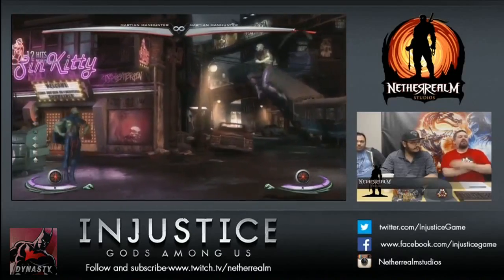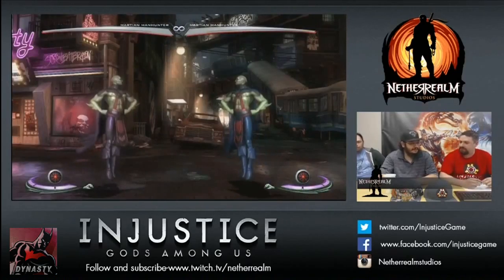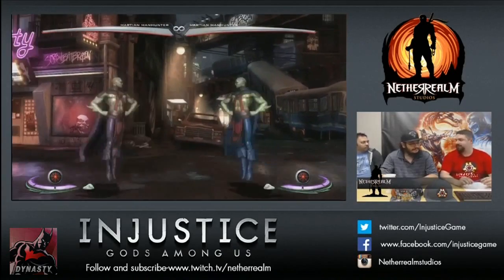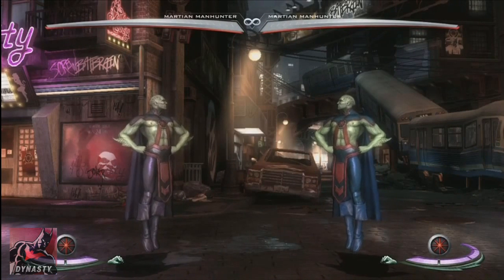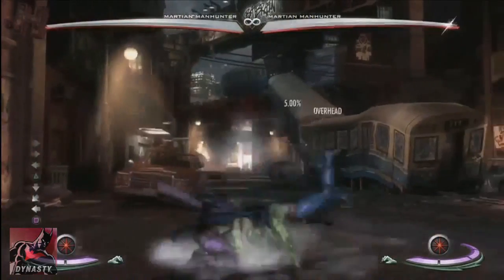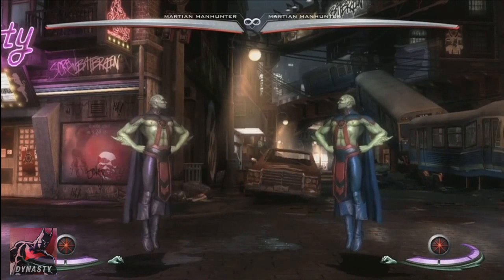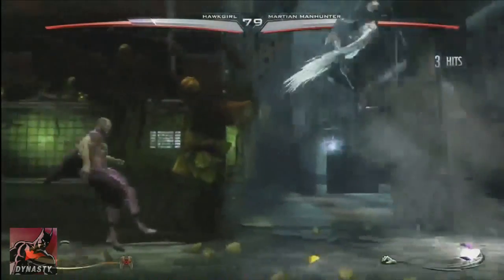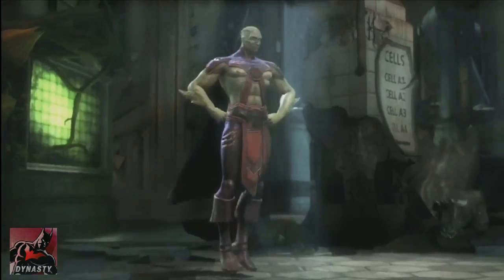Injustice: Gods Among Us | Full Martian Manhunter Livestream w/ Gameplay & Future News!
The FULL Netherrealm studios Martian Manhunter reveal livestream! Over 40 minutes of the newest DLC character's gameplay! Along with some awesome gameplay, a combo demonstration was also displayed! To top it all off, the head developers on Injustice answer several questions that were asked via Twitter! They talk about the future of Injustice and it's upcoming DLC and some patch issues they plan on fixing! All in all, a great stream to watch if you're an Injustice fan!